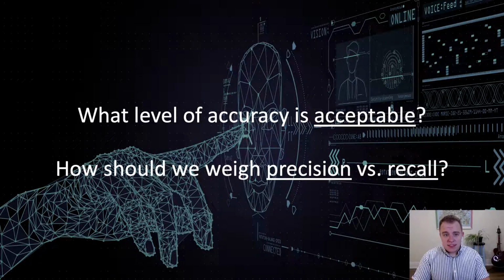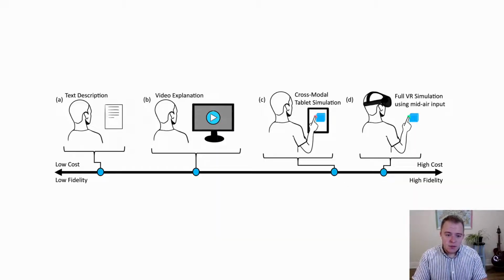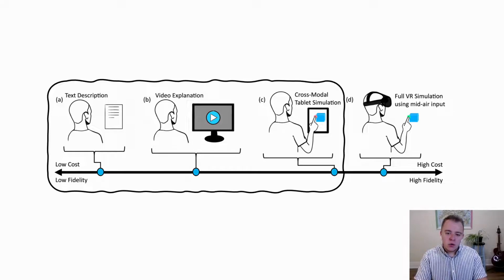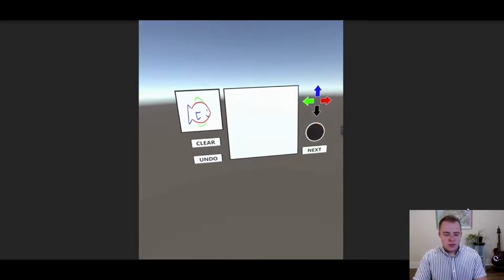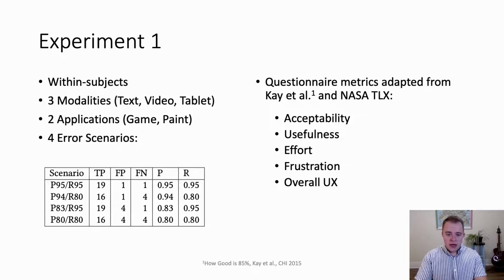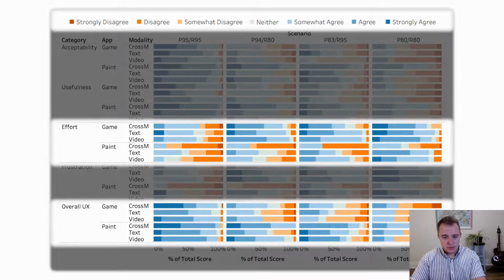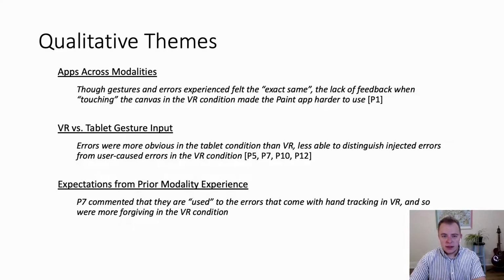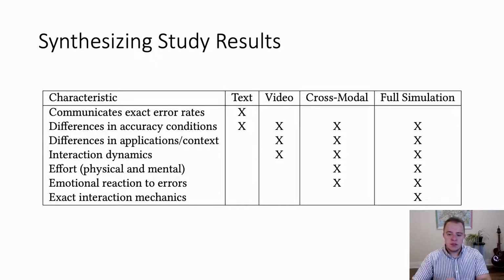Investigating Cross-Modal Approaches for Evaluating Error Acceptability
Investigating Cross-Modal Approaches for Evaluating Error Acceptability of a Recognition-Based Input Technique. Jay Henderson, Tanya R. Jonker, Edward Lank, Daniel Wigdor, and Ben Lafreniere. (2022). IMWUT, March 2022.